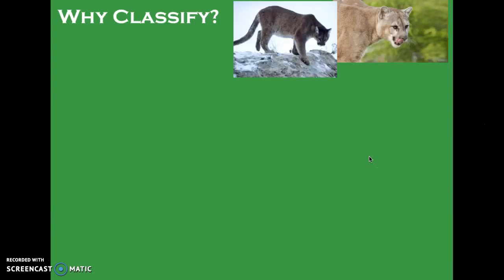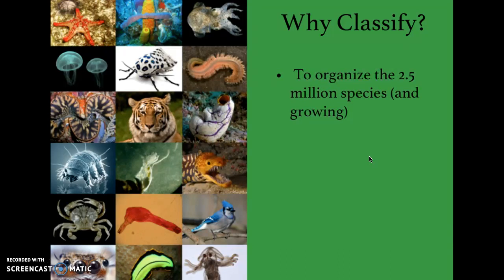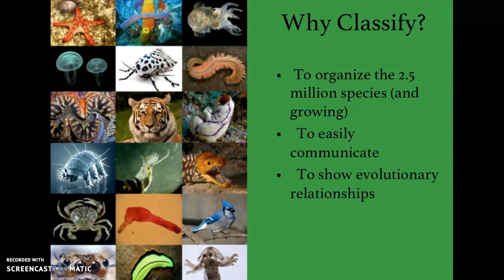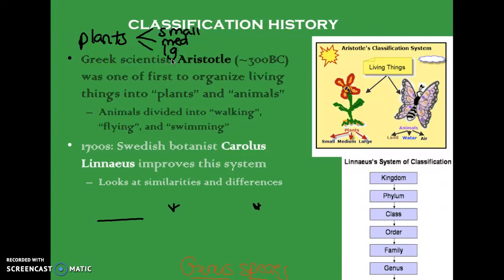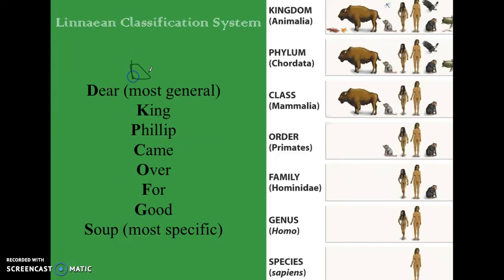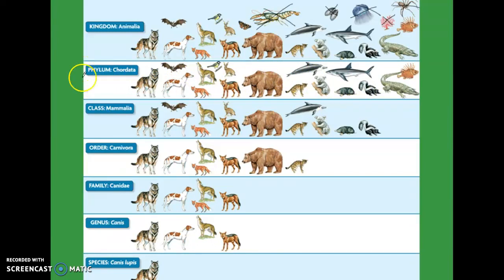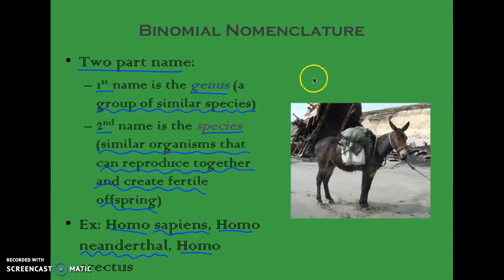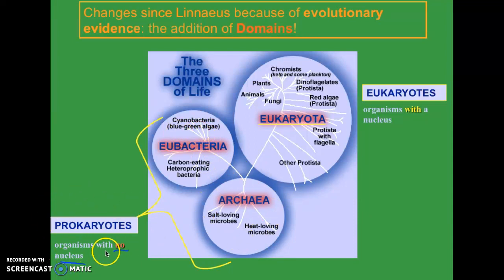Classification Chap 18: Part I